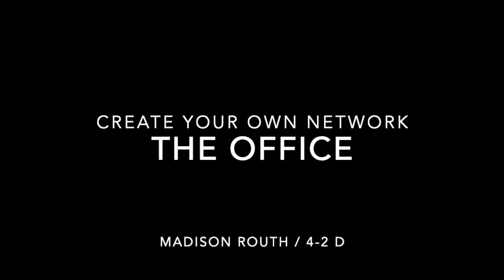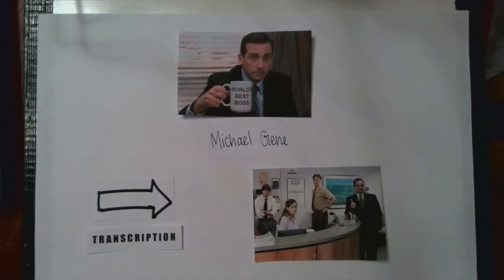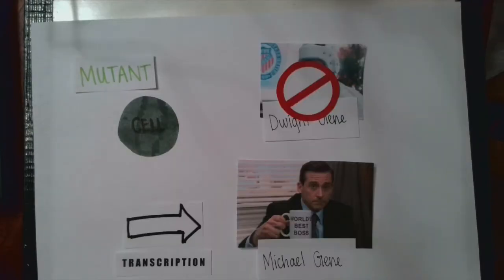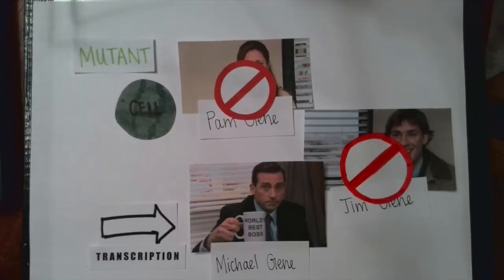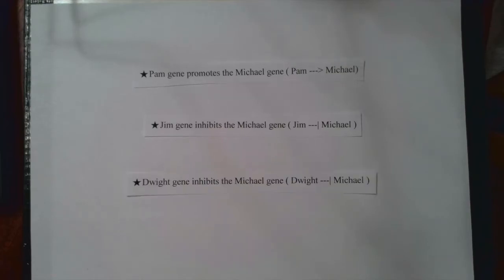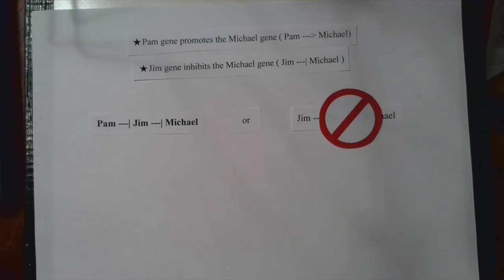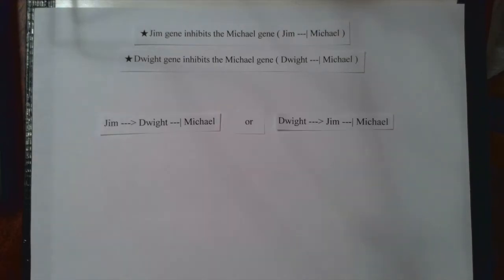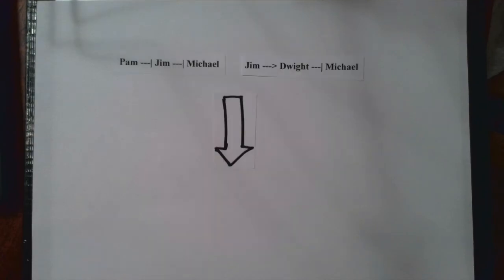Create Your Own Pathway / Madison Routh / 4-2 D